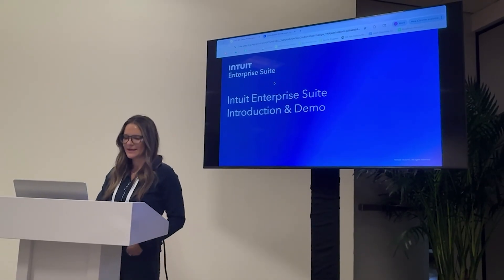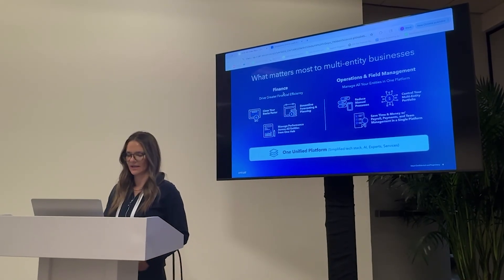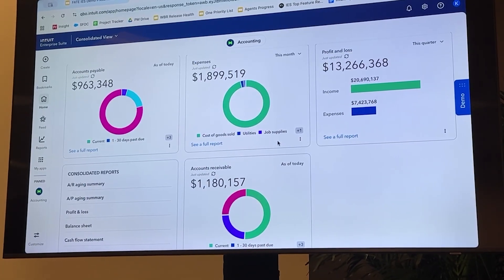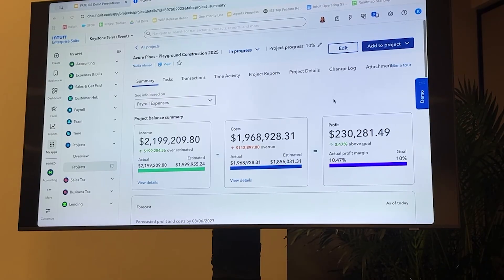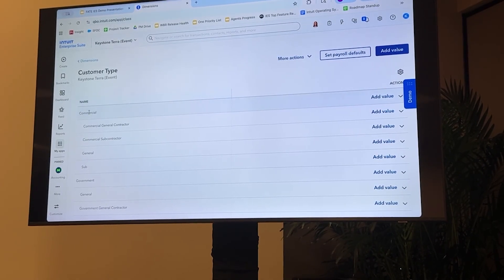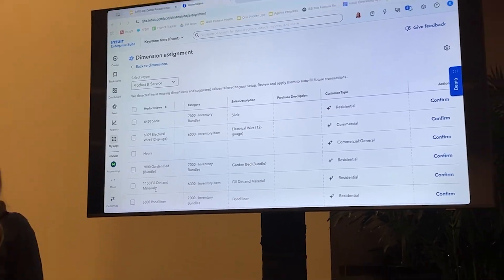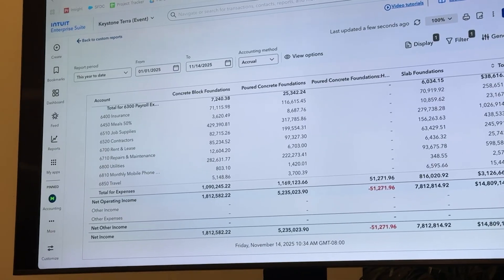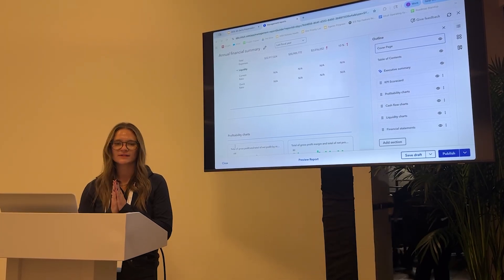Intuit Enterprise Suite Introduction & Demo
Juliana Sublewski, Group Product Manager of Sales Enablement at Intuit, introduces Intuit Enterprise and walks through a live product demo.